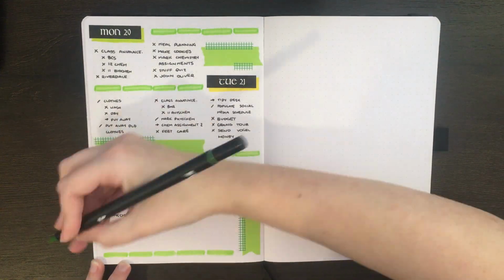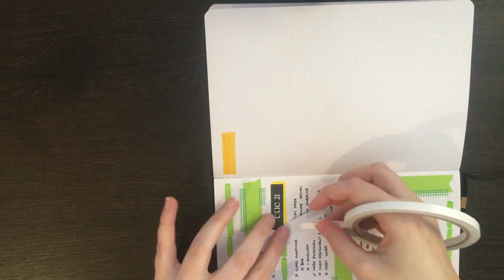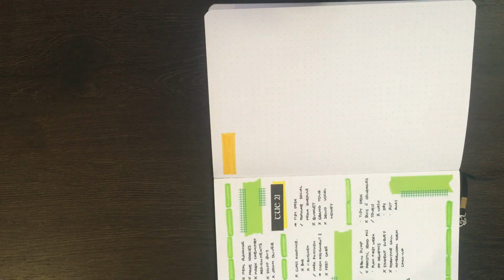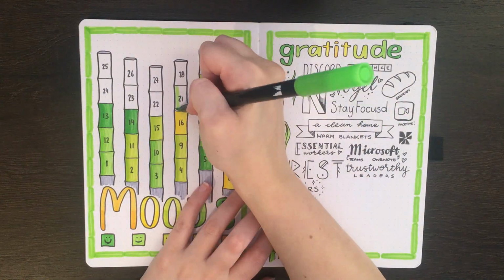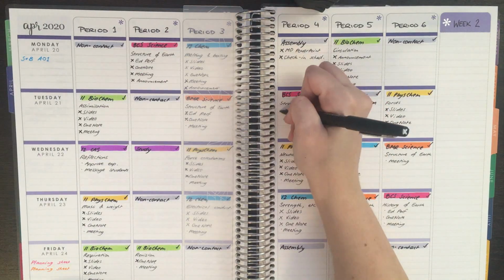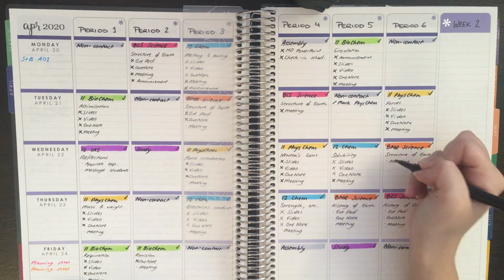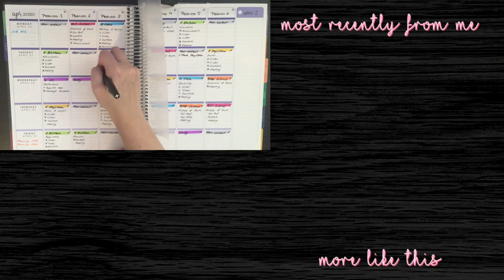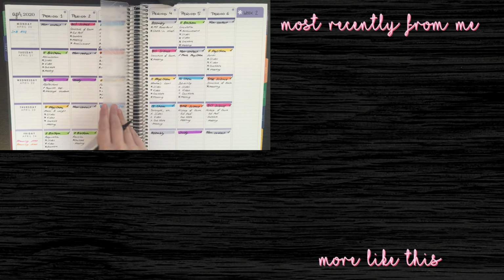A month of planning | Day 22 | Finding balance with my journals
Today is Day 22 in the 'A month of planning with me' series for April 2020! For each day in April I'm going to be *attempting* to get one video up per day to show how I used my bullet journal, PowerSheets and Erin Condren Teacher Planner on a day-to-day basis.

 - 025, 055, 133, 173, 195, N60
Papermate Inkjoy Pens

MUSIC